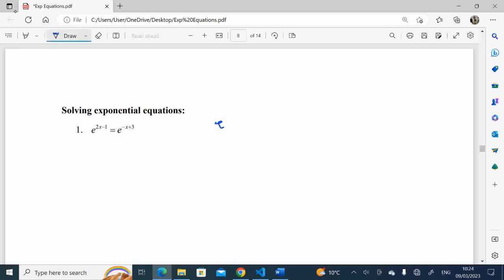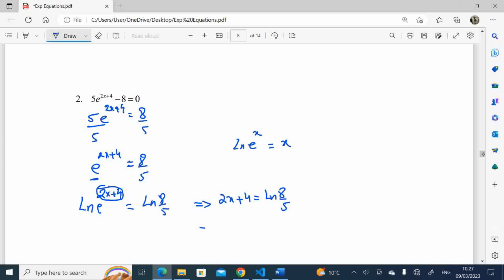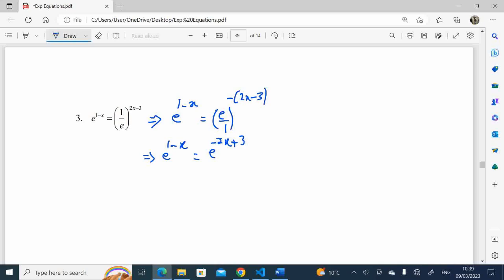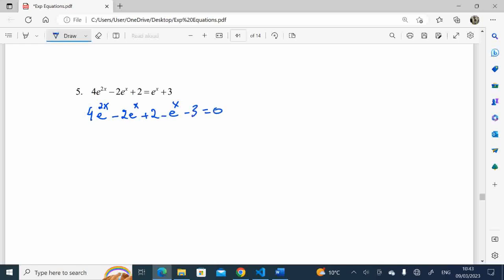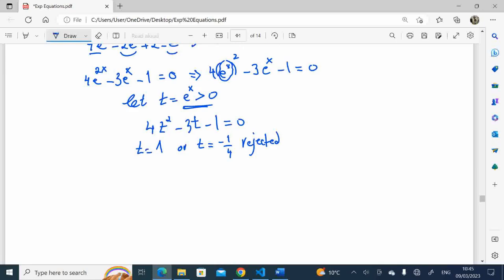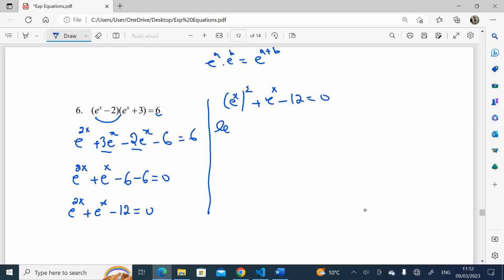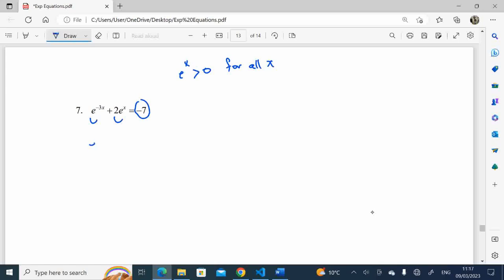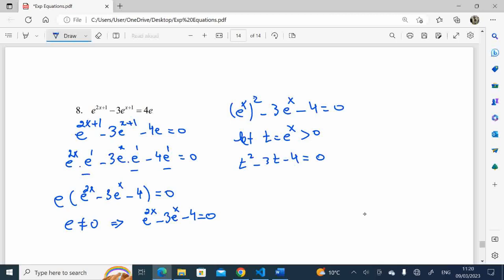Exponential Equations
Solving natural exponential equations